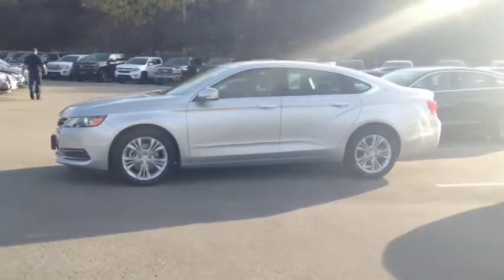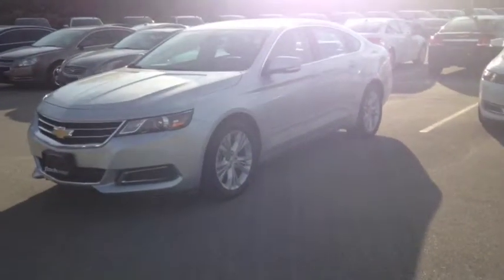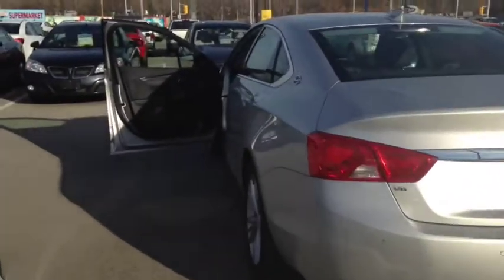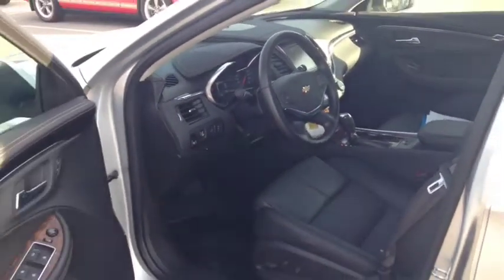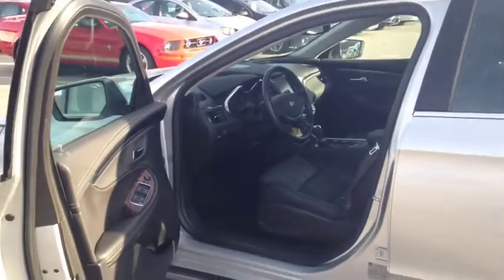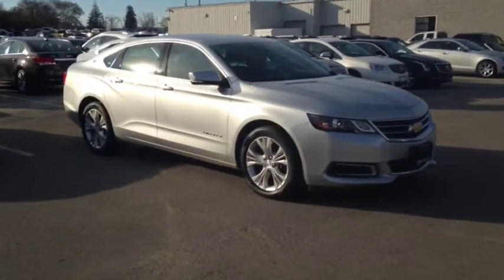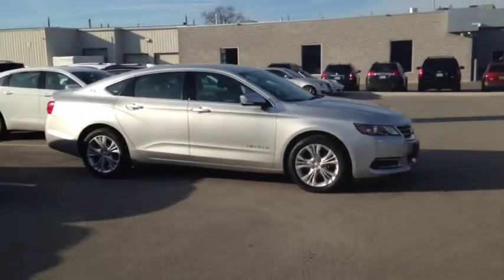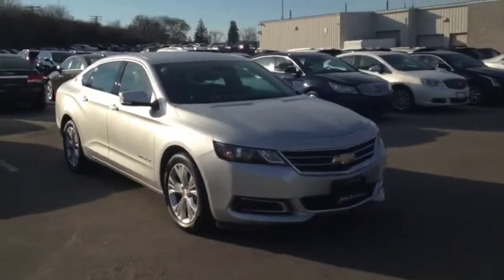2015 Chevrolet Impala 2LT FORMER DAILY RENTAL|XM|4G LTE|REAR CAMERA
Impassive